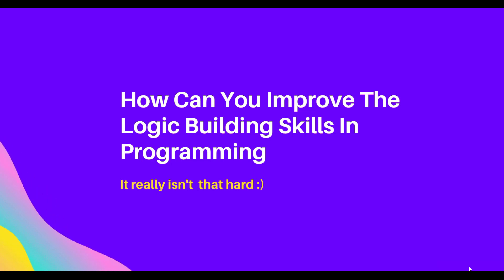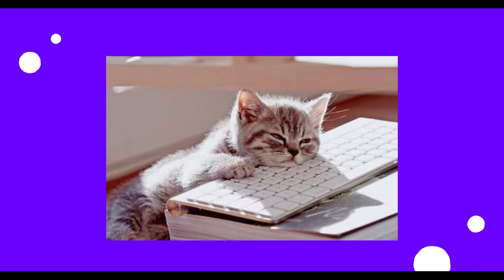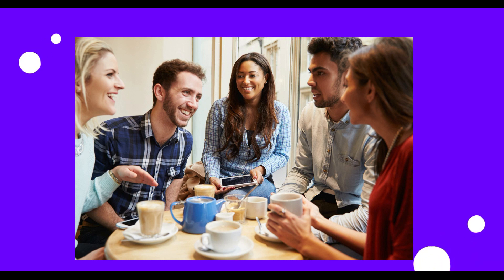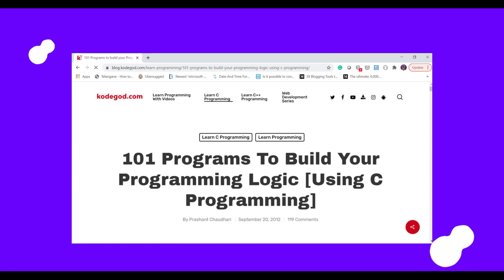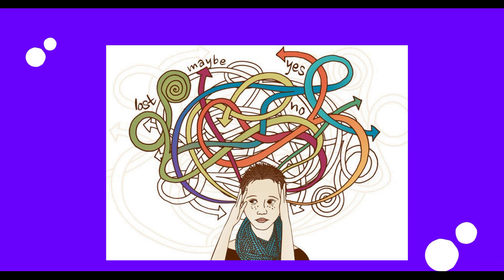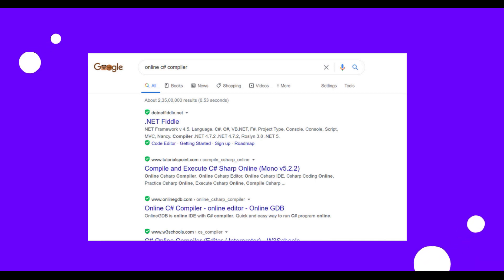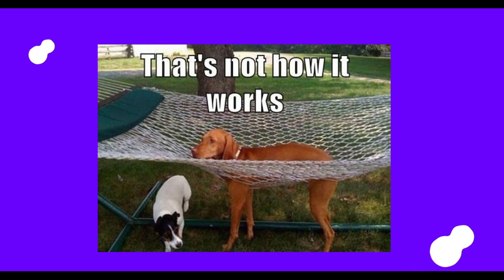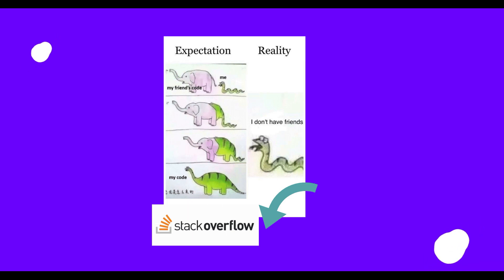Are you a RPA developer who is trying to improve logic building programming skills??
How can an RPA developer improve his logic building programming skills??

uipath tutorial
email automation
anders jensen
rpa automation anywhere
uipath lists vs arrays
uipath beginner tutorial
uipath orchestrator
uipath academy
orchestrator uipath
walkthrough of uipath studio
uipath advanced tutorial
uipath edureka
orchestrator manish pandey
uipath online training
uipath beginners course
uipath components
uipath static methods
uipath tutorial for beginners
invoke code tutorial
uipath tutorial youtube
uipath lists
ui path studio tutorials
uipath tutorials
rpa tutorials for beginners
uipath orchestrator installation
uipath dictionaries
rpa course
uipath tutorial videos
uipath rpa tutorial
uipath anders jensen
uipath training online
uipath chrome
automate with rakesh
learn uipath
read range activity uipath
uipath tool tutorial
uipath guide
machine template uipath
uipath c# code
rpa tutorial for beginner
learn basic uipath
invoke code activity
uipath control flow
uipath certification
uipath orchestrator complete tutorial
rpa training videos
rpa online course
uipath invoke code example
uipath method overloading
excel automation rpa
uipath mail automation
uipath web browser automation
standard machines uipath
what is rpa
rpa basics
uipath training videos
orchestrator uipathrpa
rpa edureka
uipath orchestrator set up
uipath beginner
uipath dictionary
get workbook sheets activity uipath
uipath tutorials for beginners
uipath recording tutorial
ui path mail activities
uipath tool
uipath browser
uipath invoke code activity
uipath browser automation
switch activity
non persistent vdi
youtube uipath
anders jensen uipath
uipath installation
datatable uiptah
uipath web automation
uipath studio tutorial
uipath rpa
uipath screenshot
assign activity uipath
uipath studio introduction
uipath training essentials
uipath orchestrator video
learn uipath from scratch
rpa training
rpa tutorials
pass arguments in invoke code
introduction to uipath studio
uipath studio
invoke c# code in uipath
learn uipath step by step
vdi desktop
rpa uipath
find uipath robot location
learn rpa from scratch
uipath by manish pandey
uipath examples
switch activity in uipath
robotic process automation uipath
introduction to uipath
how to find machine name on windows 10
for each activity uipath
uipath studio tool
robotic process automation training
remove duplicates range activity uipath
introduction to rpa
rpa tools
uipath introduction
uipath loops
what is rpa robotic process automation
what is uipath